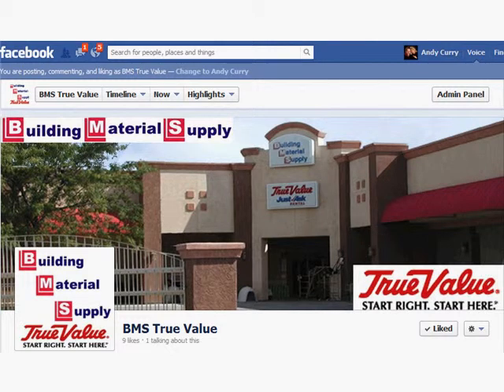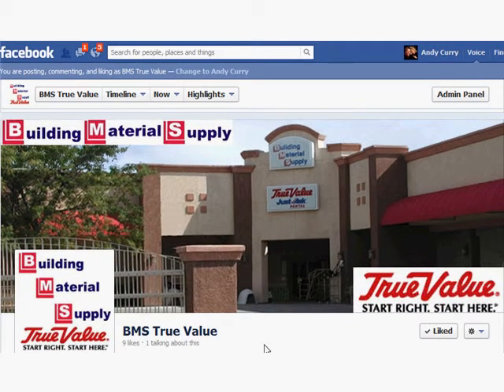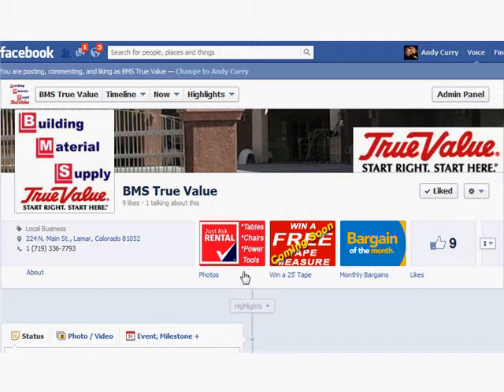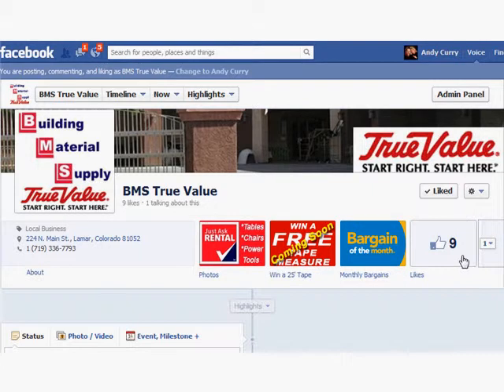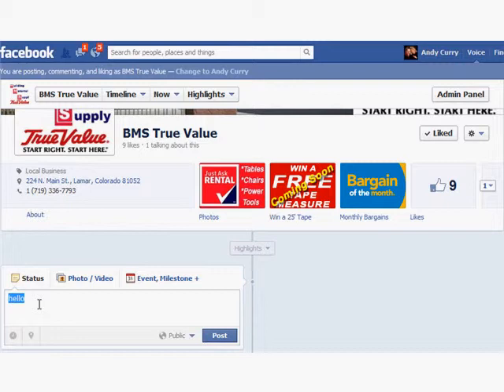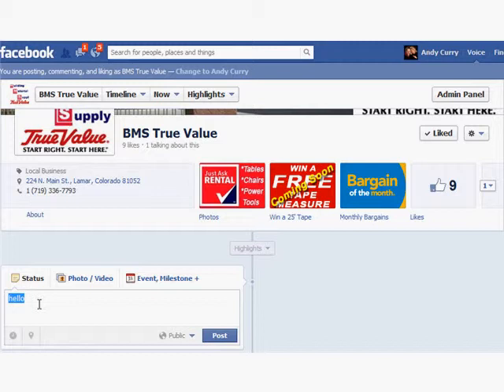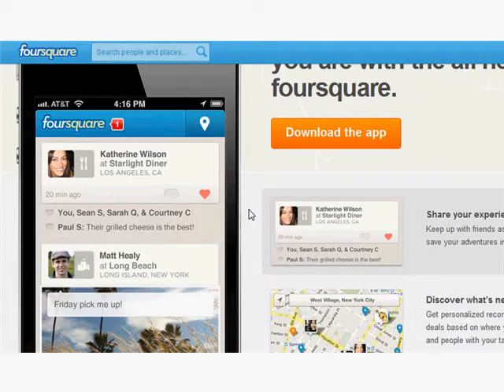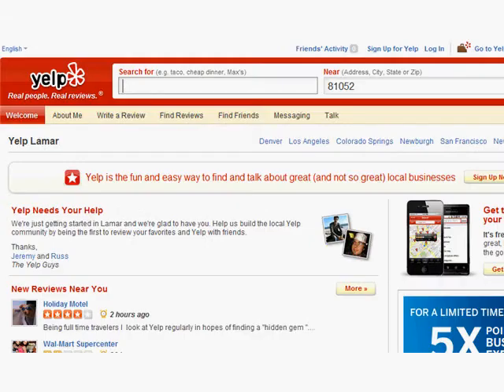1b - Social Media Manager Duties - Manager Videos